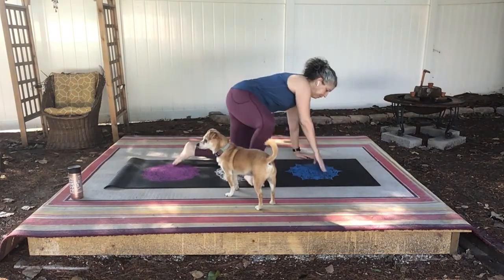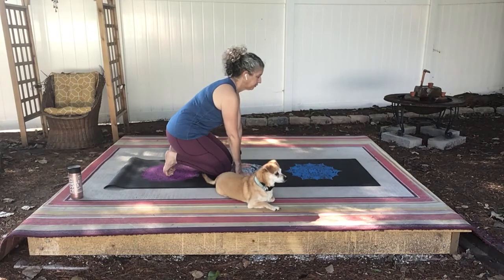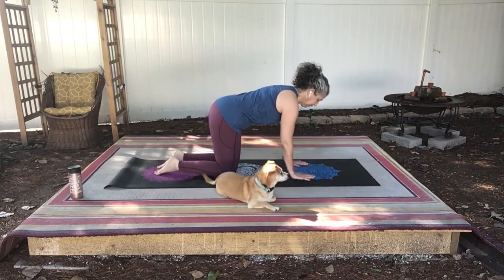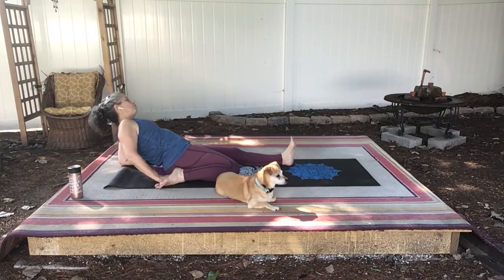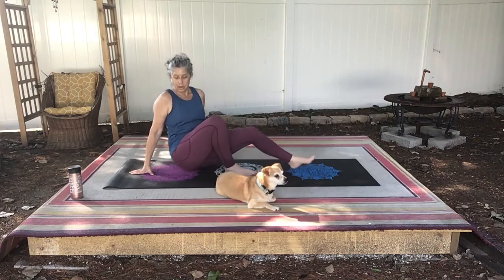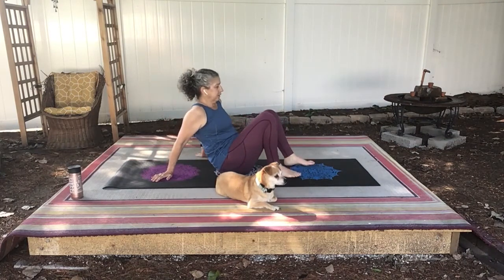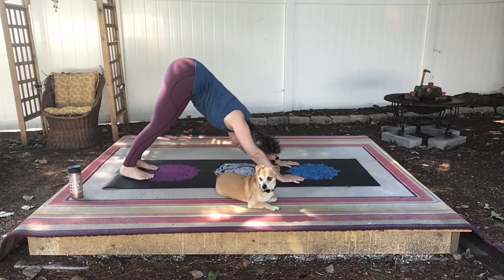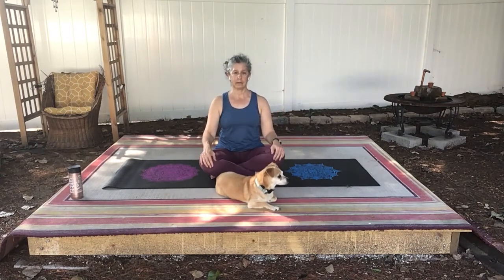Runner's Yoga: Pre Run Warmup using Yin Yoga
Did you catch my Yin Yoga Prerun warmup last week? I told you that I made a couple more, trying each time to make it shorter. Today's warmup is only 15 minutes, so we're getting there, but we're still going to warm up those muscles that need it before a run or hard workout!

This practice paired with foam rolling makes a great warmup for any run or hard workout. Try it out the night before a hard workout, too.

Looking to make Yoga a daily habit with short practices for 21 days? The 21 Day Challenge will help you do just that.